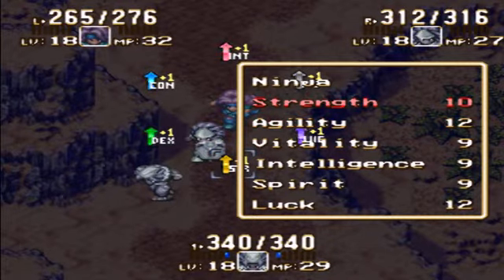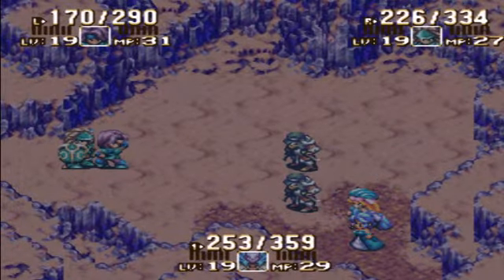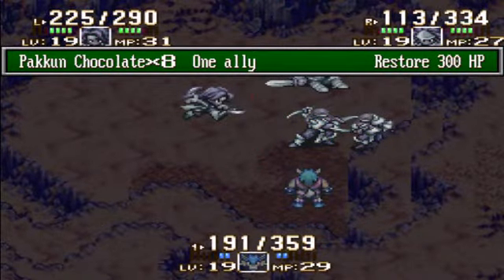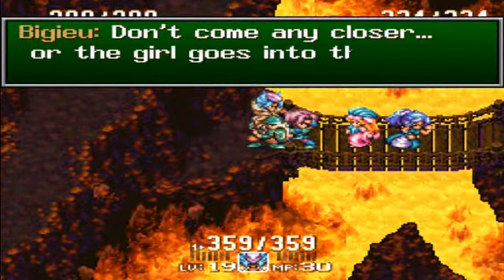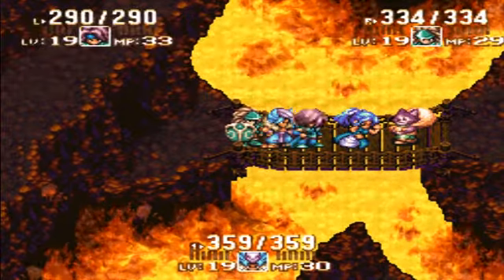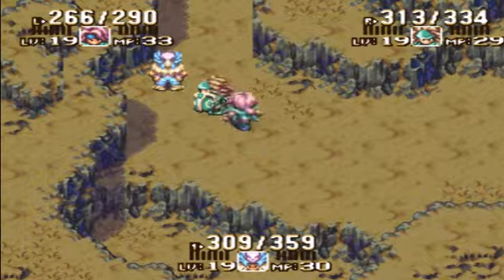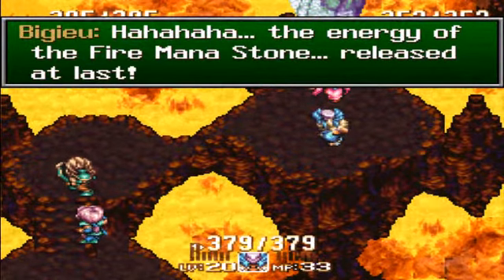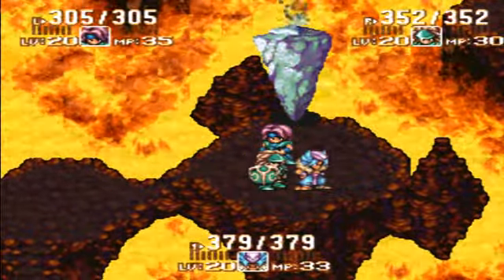Seiken Densetsu 3 Part 17: Return of the Fail!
My first (and hopefully last) FAILURE-montage in this series...

Welcome to Let's Play Seiken Densetsu 3, one of my favorite SNES RPGs from ye olden days. I never played this as a kid since it didn't come out in Europe, but through the wonders of the internet I managed to get acquainted with this gem.

Developed by Squaresoft, it's an action RPG which closely resembles its predecessor 'The Secret of Mana,' which is a game I'm sure most of you are familiar with. It takes place well before then, though. In this Let's Play, I'm going for a basic run-through of the story. It's not like the Final Fantasy games where there's loads of stuff to miss. It's a relatively straightforward experience. Nevertheless, I want to show you as much of the game as I can in a single playthrough, so I'll focus on that.

The party setup I'm likely going to go with is this:

Kevin: God Hand or Death Hand
Hawk: Nightblade
Duran: Paladin

Kevin, whom I intend to control most of the time is just there to beat things up with his insane attack power combined with his double attack. He just rips things apart. If I go with God Hand, he'll have a nice single target heal. If I go with Death Hand, it's pure carnage and nothing else.

Duran will become a Paladin, meaning he'll get access to a single target heal whilst still maintaining a lot of killing power.

This gives me a heavily melee-focused team, which is generally good for a Let's Play like this, as most of the magic in this game makes for lengthy pauses in the action, which I'm trying to avoid. If you want to go for a similar party, but feel like you need more healing, feel free to have Kevin go the Warrior Monk route instead of God Hand. This will reduce his attack power some more, but means you'll have a dedicated healer as well. Healing can generally be covered with Poto Oils, though (which I recommend getting regardless of party setup).

Anyway, I hope you enjoy this Let's Play! Cheers!